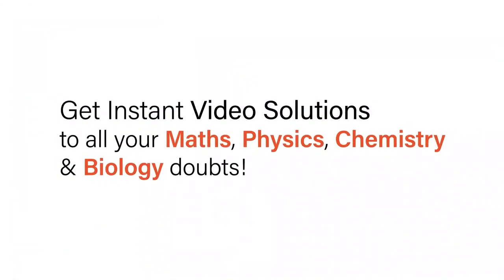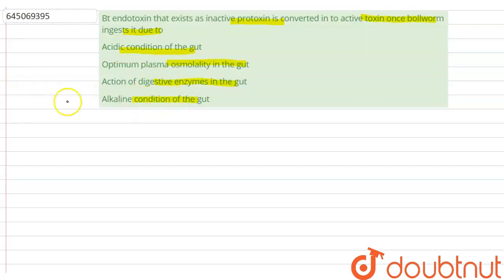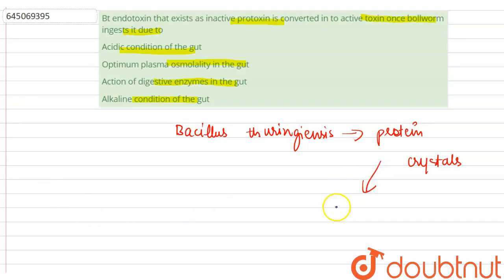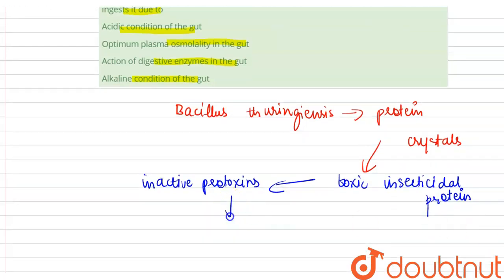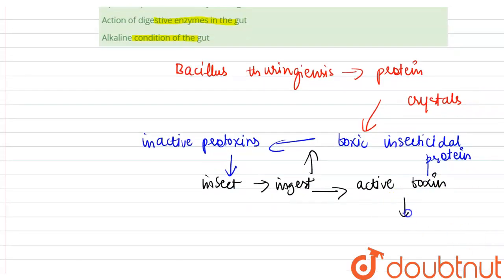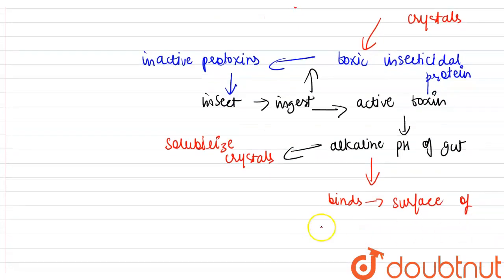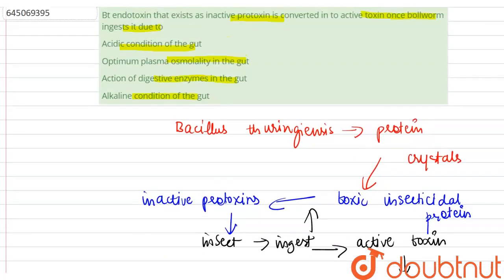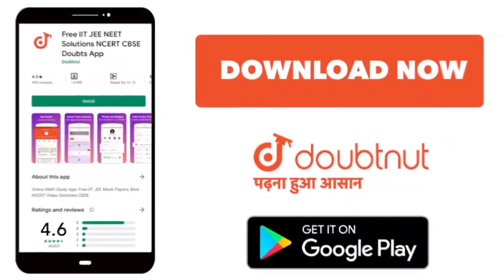Bt endotoxin that exists as inactive protoxin is converted in to active toxin once bollworm inge...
Bt endotoxin that exists as inactive protoxin is converted in to active toxin once bollworm ingests it due to
Class: 12
Subject: BIOLOGY
Chapter: NTA NEET SET 33
Board:NEET

👉 Have Any Query? Ask Us.